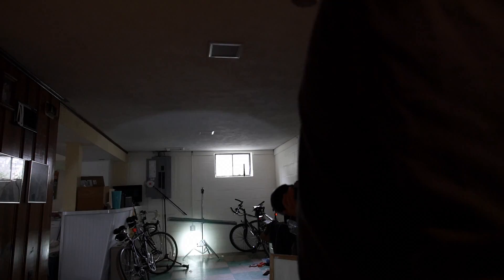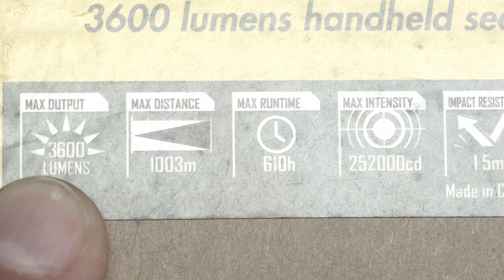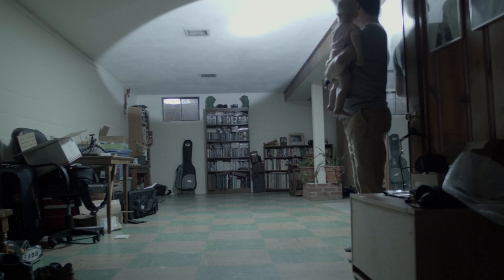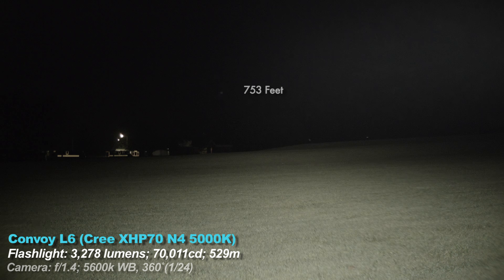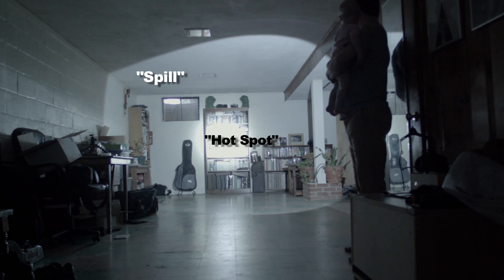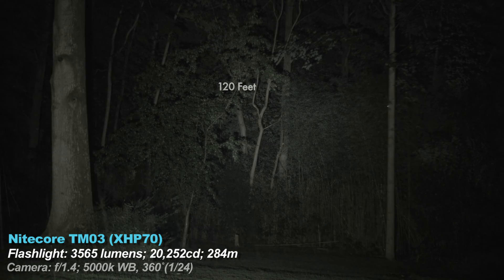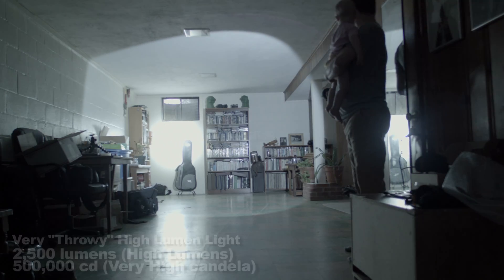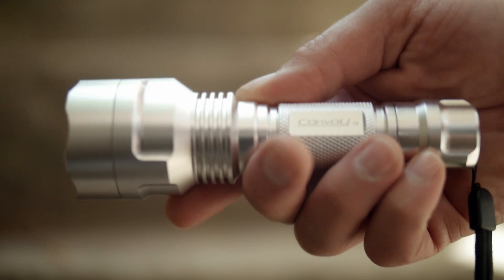How Lumens Lux and Candela Relates to Throw and Flood in Flashlights.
Throwers vs Flooders?  Which is the best type of flashlight?  What if you'd just like to know the difference between a floody and throwy flashlight so you can make a better buying decision?  This video attempts to explain what lumens and candela are, and how those two specs relate to throw and flood.  I compare several flashlights in this video, to help illustrate tthe difference between throw and flood.  Lumens in the total output of a flashlight, and candela relates to how far a flashlights beam can throw.  For a bit more on this, check out the companion video to this on how I measure lumens and throw using a lux meter.